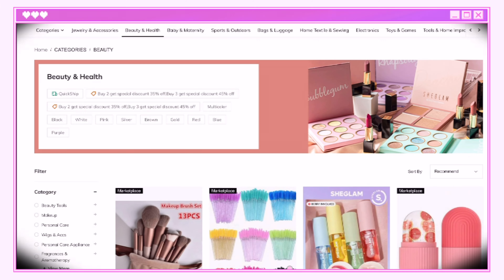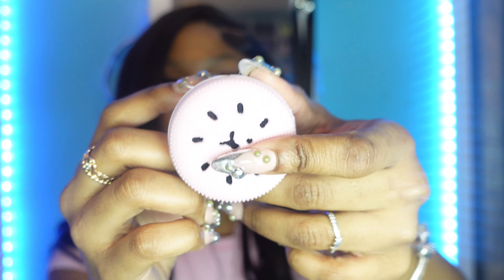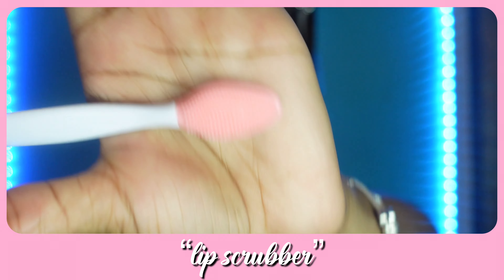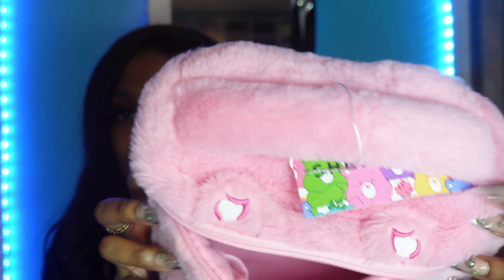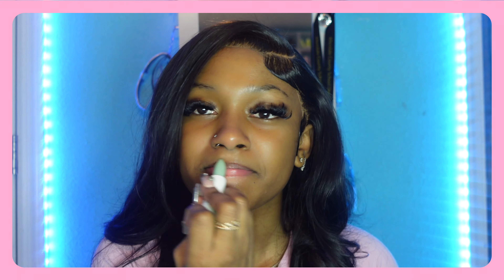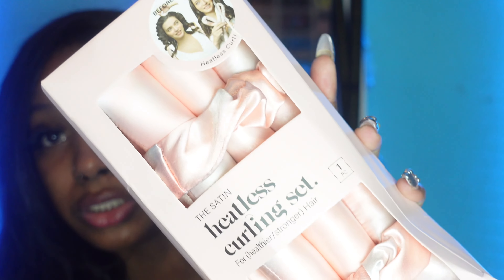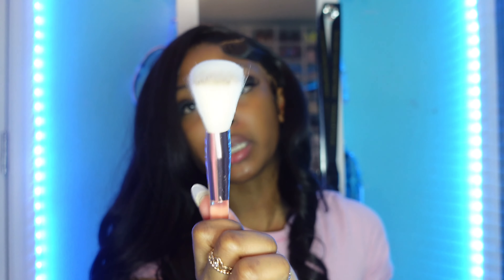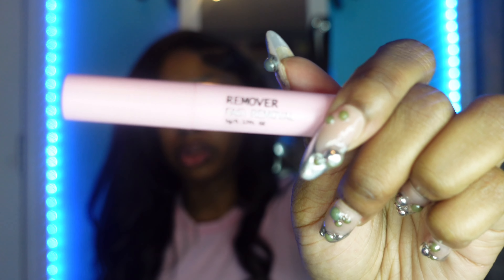2024 SHEIN BEAUTY HAUL: makeup products, skin care, diy lashes & more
Products Mentioned in this Video:

Satin Heatless Curling Set
Product ID: 23830047

280Pcs Lash Extension Kit DIY Eyelash Extension Kit with Waterproof Lash Bond and Seal Glue, Professional Eyelash Tweezers DIY at Home (30D-D-9-16MM)
Product ID:19883693

1pc Mini Electric Makeup Brush Cleaner, Pink (battery Not Included)

6 Colors Gel Polish Set Nail Polish Gel
Product ID:23469137

Beauty Skin Care Tool Set For Exfoliating, Removing Blackheads And Makeup, Including Sponges, Silicon Brush, Octopus Facial Mask Brush, Hair Band, Face Cleaning Tool And Makeup Headband

Azenlo Cluster Lash Extension Kit with Applicator, Lash Bond, and Seal 10-16mm Length C

24pcs Long Oval Shaped Pink False Nails With Glitter, Snowflakes & Rhinestone

Marilyn Monroe X SHEIN Large Hair Claw Clip With Faux Pearl & Flower Decoration

Marilyn Monroe X SHEIN  Silver Portrait Hair Brush
Product ID: 25217167

SlowSunday Long-Lasting Moisturizing Avocado Jelly Lipstick
Product ID: 21524281

SHEIN X Care Bears  Pink Plush Heart Shaped Teddy Bear Cosmetic Bag With Handles

24pcs Christmas Press on Nails & 1sheet Tape & 1pc Nail File

1pc Multi-functional Waterproof Toiletry Bag With Zipper & 17pcs/set Makeup Tool Kit Product ID:24860246

New Cat Eye Eyelashes 3D Natural Transparent Fluffy Soft Cross 5 Pairs Manga Lashes Wispy

Colorful Multi-specification Three-dimensional  Star-shaped Face Diamond Stickers
Product ID: 25153737

Save money. Live in style!
SHEIN offers endless finds at affordable prices, so you can get more of what you really love.

SHEIN beauty gift ideas for Galentine's day! Suprise offers you NEVER find! Secret gifts for girls' valentine from SHEIN! HIT or MISS?

in this video i'm gonna show y'all some beauty and hygiene finds from Shein, the sponsor of today's video. i was surprised at how many products they had and i can't wait to incorporate the items they sent me into my own beauty/hygiene routine. let me know which item you think is the most useful from this haul.